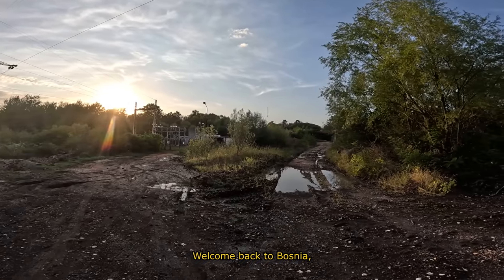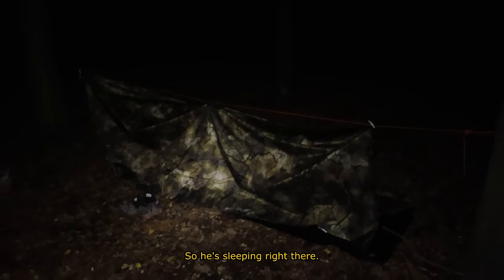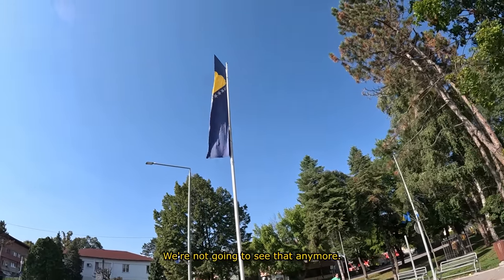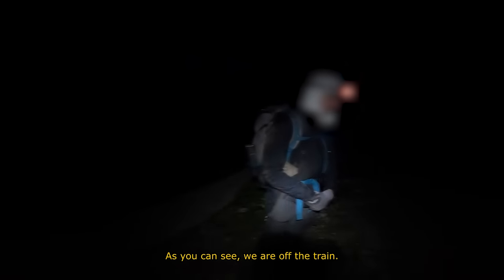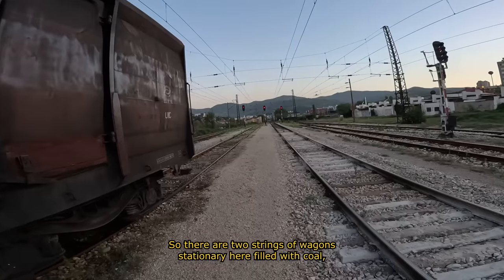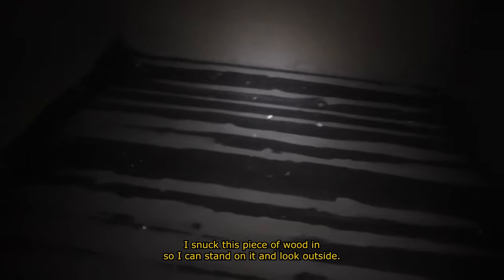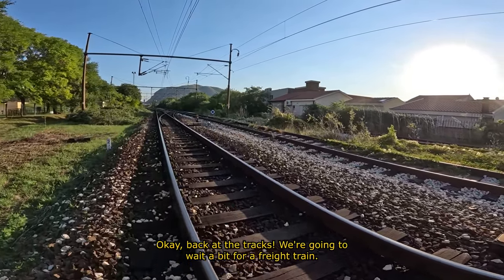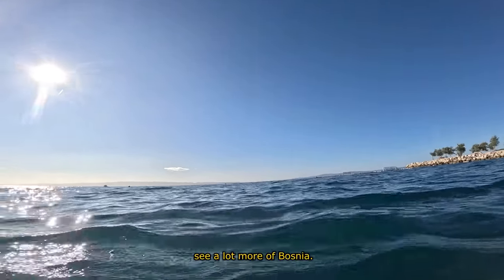Steam trains and Landmines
Images may be fabricated and therefore not real, I am unaware of any illegal activities, documentation will not be taken as admission of guilt.